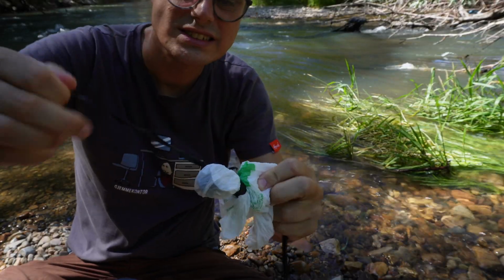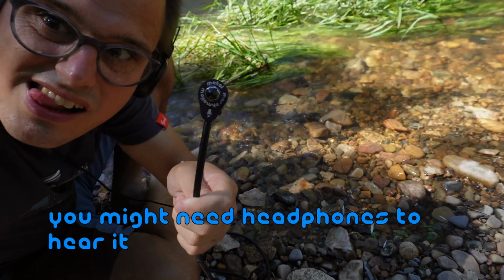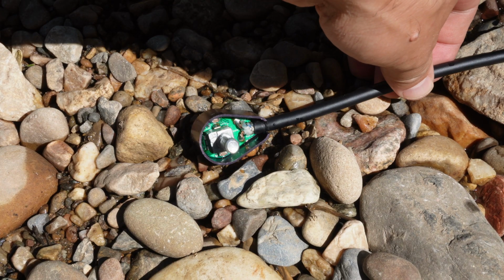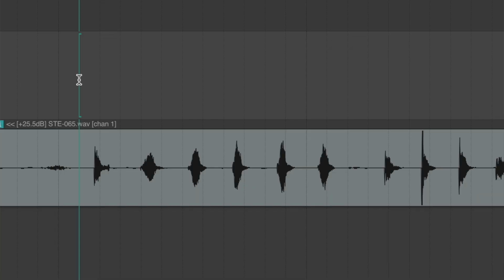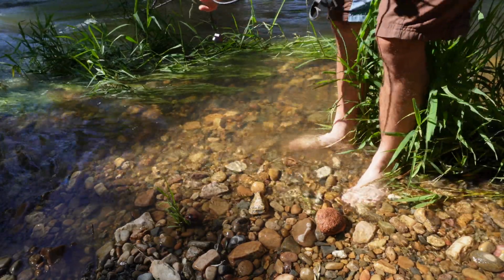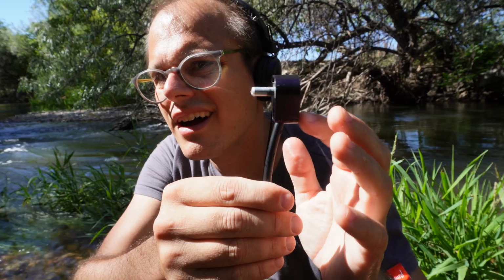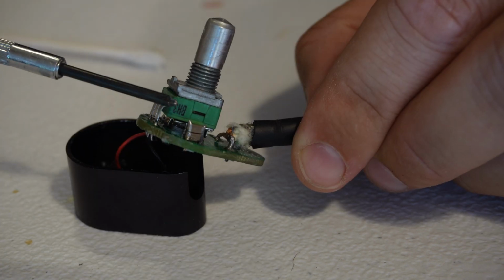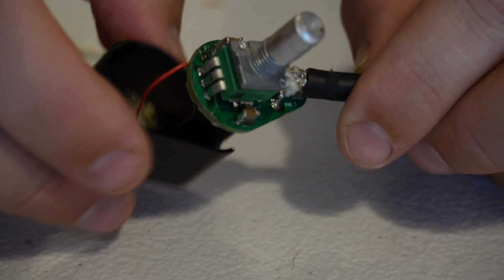Is Metal Marshmallow Pro Waterproof?